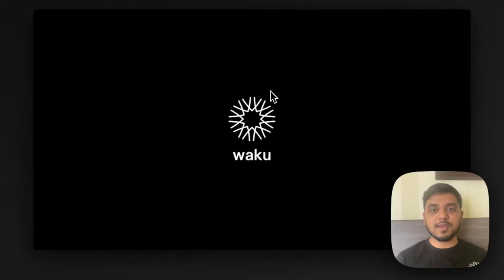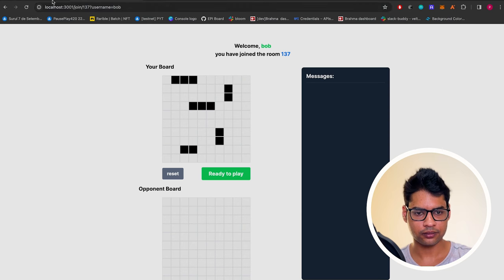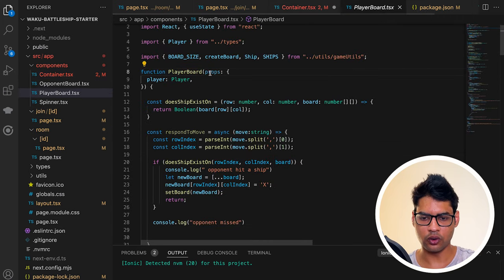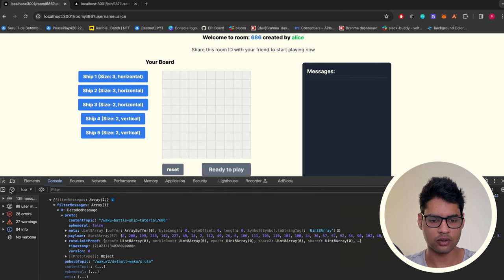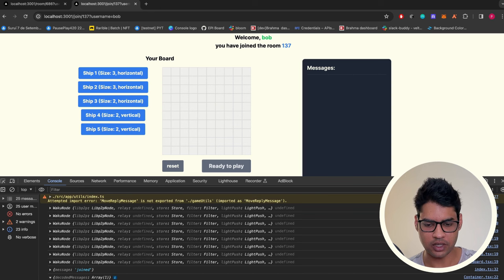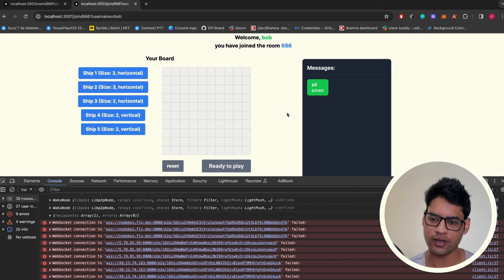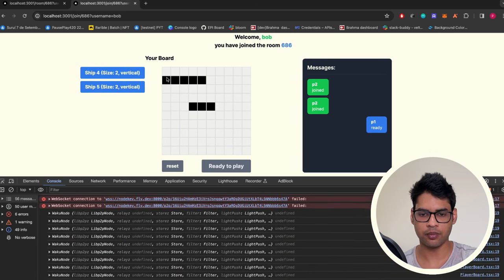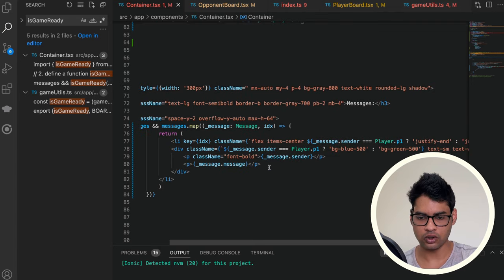Build a game using Waku Protocol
In this tutorial, we will walk you through the Waku protocol, and how you can use it to build a p2p game like Battleship.

Follow us for more such tutorials

VIDEO CHAPTERS
0:00 What is Waku Protocol
3:59 Project Description
5:39 The Starter Kit
9:30 Installing Waku dependencies
10:54 Waku react components
15:11 Waku react hooks
18:00 Sending the first message
27:18 Reading messages from Waku nodes
39:30 Using Waku messages to write game logic
49:13 Sending more complex messages and replies over Waku
1:29:45 Bringing it all together